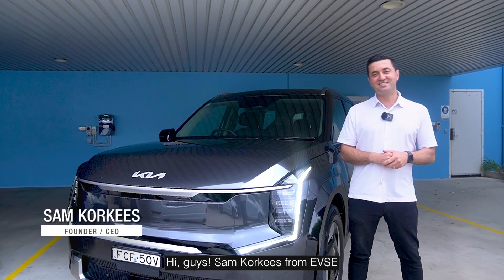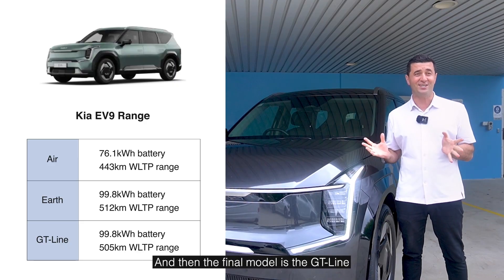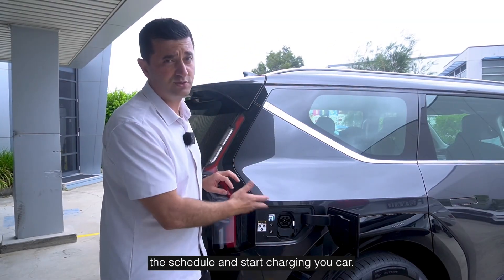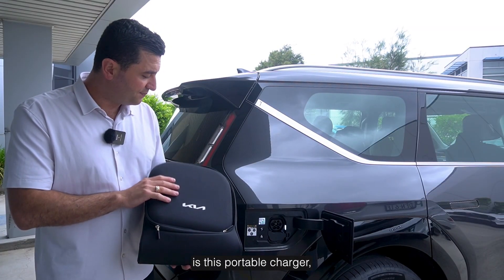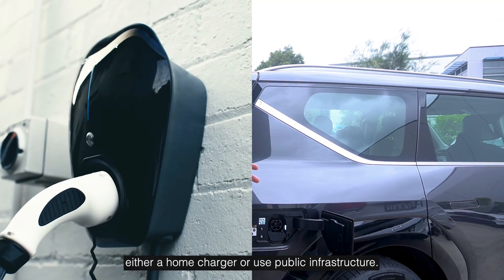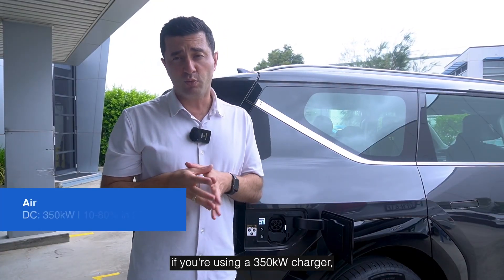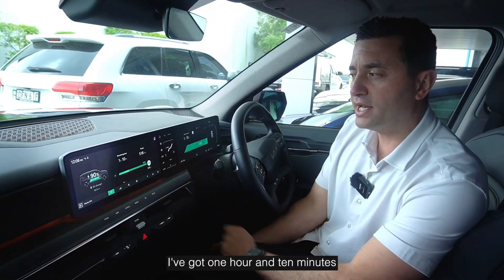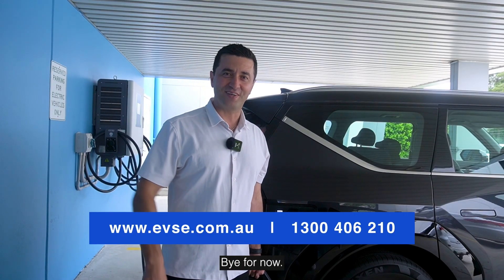How to charge the Kia EV 9 | Charging Specs, Speed, Range and Options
Learn everything you need to know about how to charge the Kia EV 9. This people mover has a range of models available and our team runs through them all, to give you all the information you need to charge.

Curious about the battery options, charging capabilities, and what sets it apart from other EVs? Sam shares all the key details you need to know, plus why this car might just be a game-changer for EV enthusiasts in Australia.

Want to learn more about the Kia EV 9 or the rest of the Kia EV range?

0:00 - Intro
0:26 - Model Variants
1:13 - Charging Specifications
3:20 - AC Charging
3:49 - DC Charging
5:00 - Interior
5:43 - Get In Touch